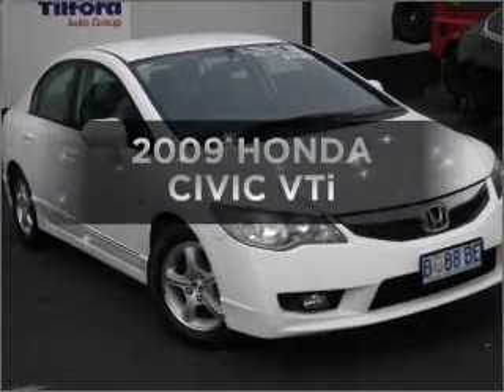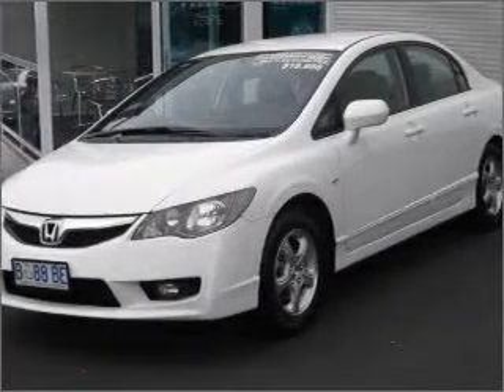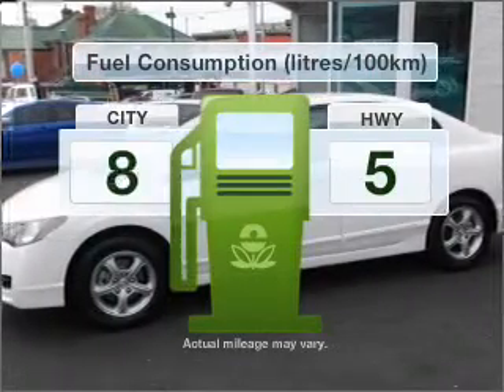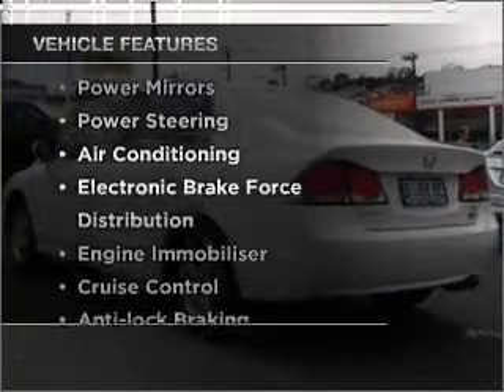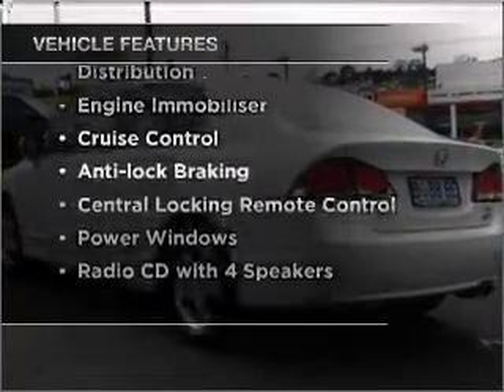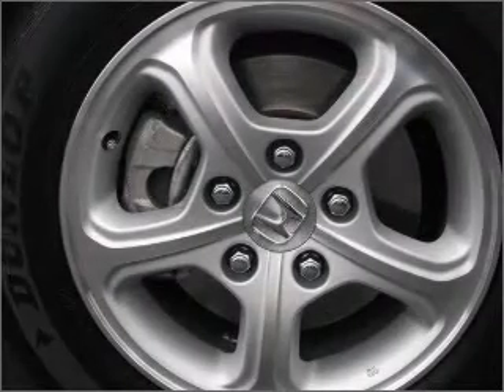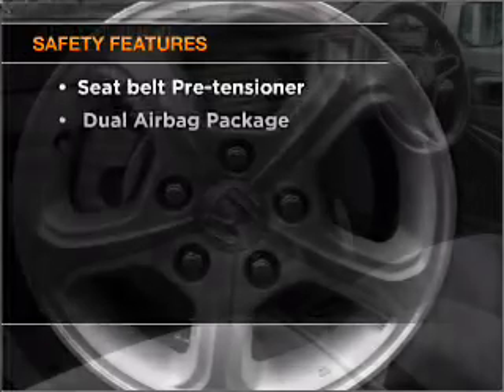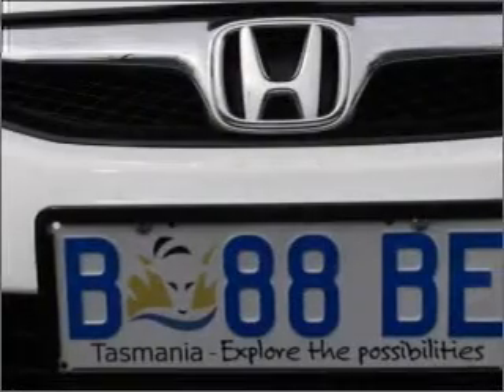2009 HONDA CIVIC VTi - Hobart TAS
2009 HONDA CIVIC VTi 1.8 litre MANUAL SEDAN White Exterior.